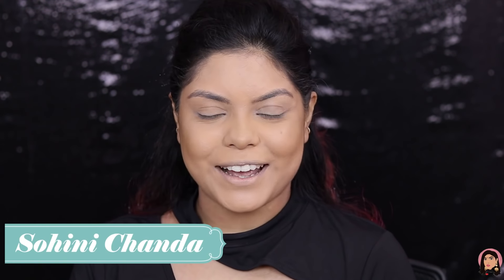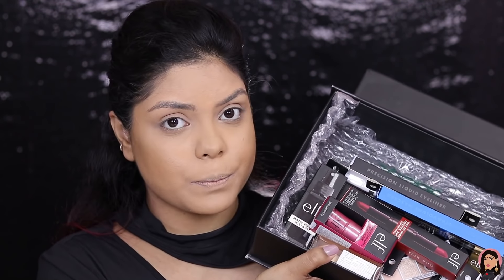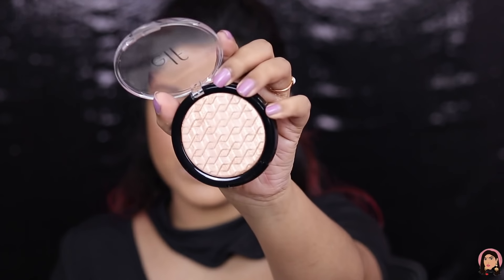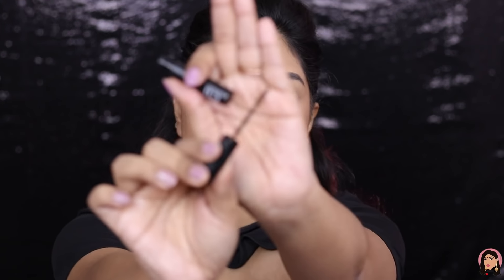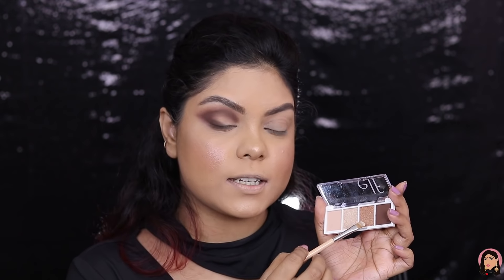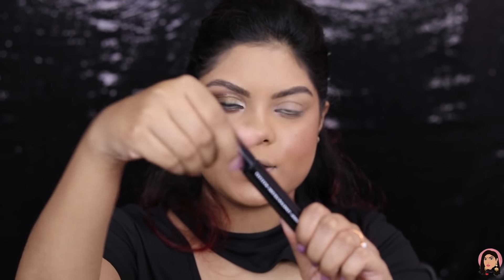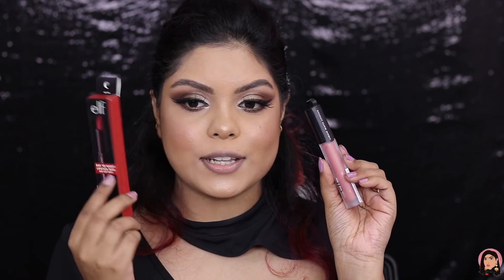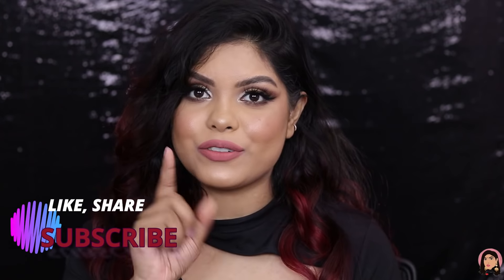ELF X NYKAA | FIRST IMPRESSION OF ELF MAKEUP INDIA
My Equipment -
Camera - Canon 80D
Lens - Canon 50mm
Lights- soft box
Mic- Boya Lapel
Background light- Simpex 270

TAKECARE